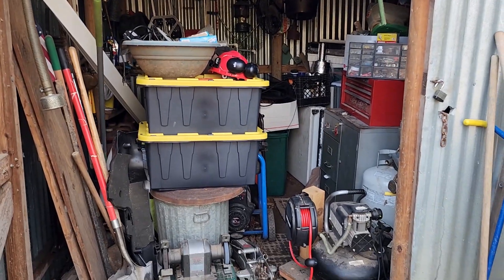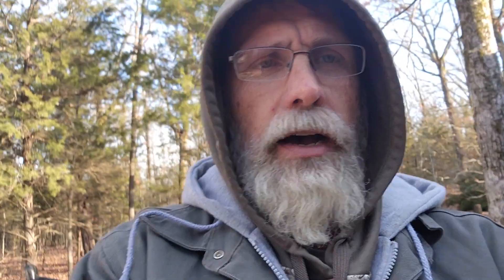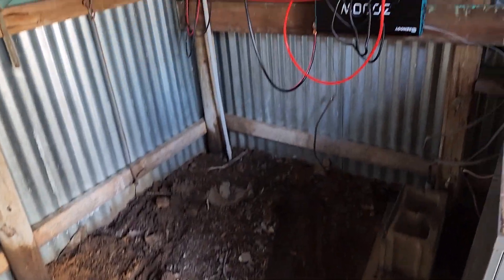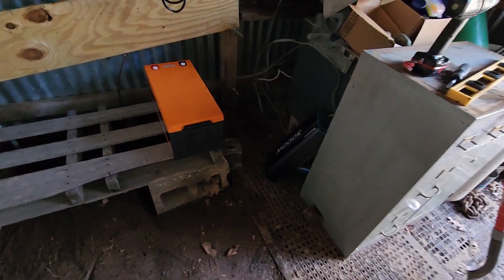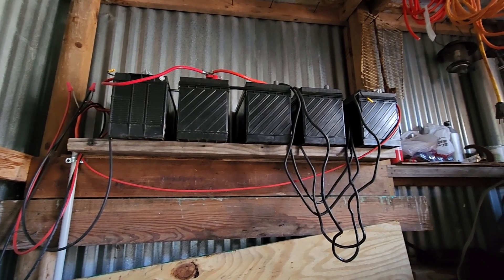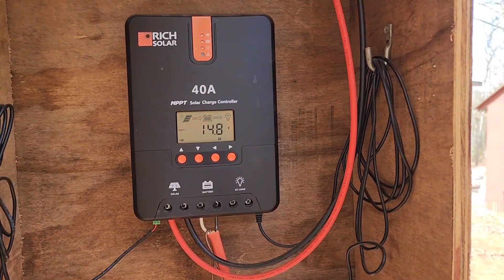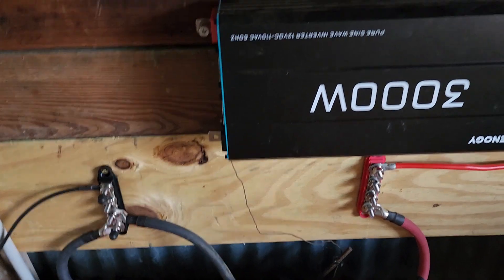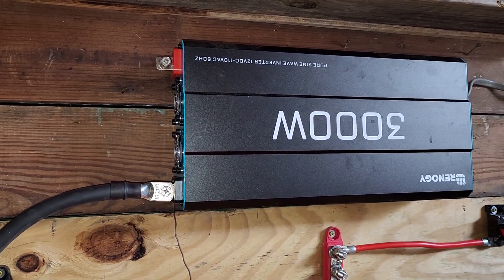LiFePO4 Battery Upgrade To The Solar System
UPDATE: go watch this same video here. this had an audio problem